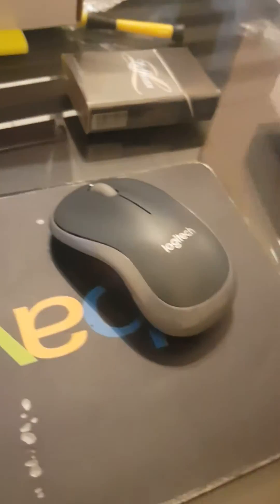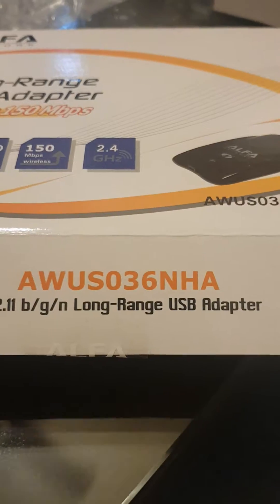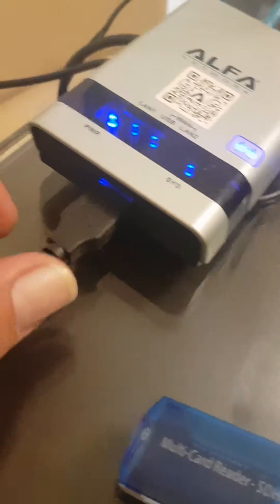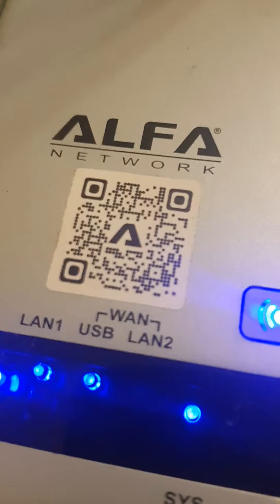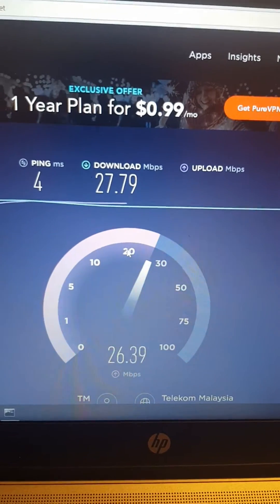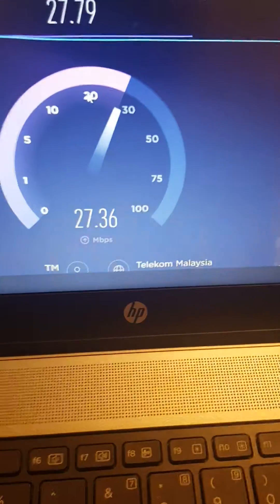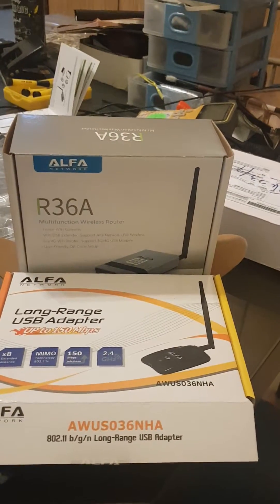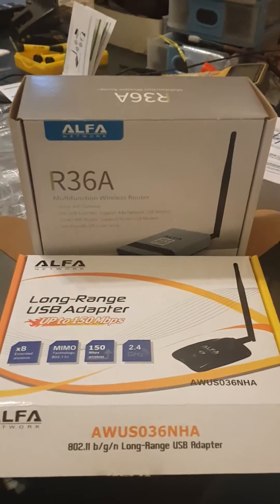Alfa NETWORK R36A + AWUS036NHA Become a long range received wifi repeater at high speed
If you want to repeat wifi from long range